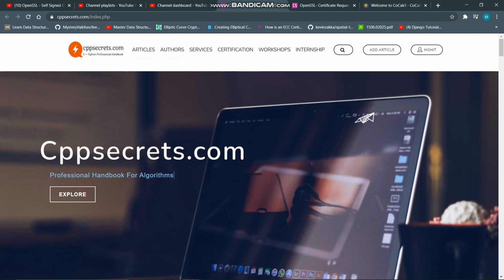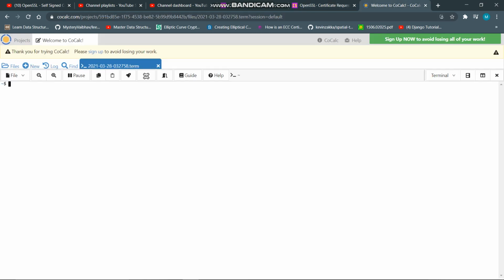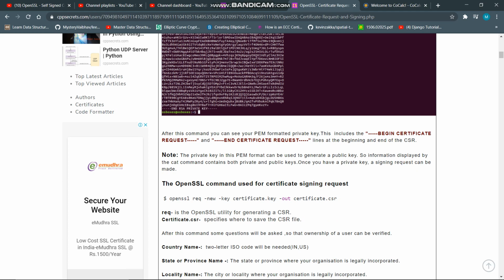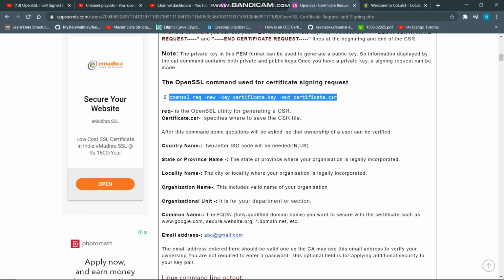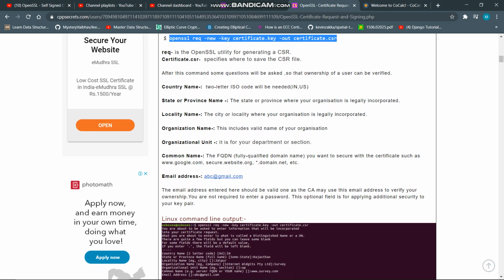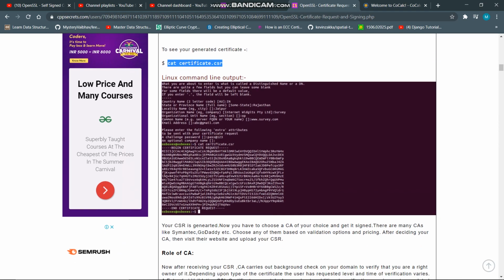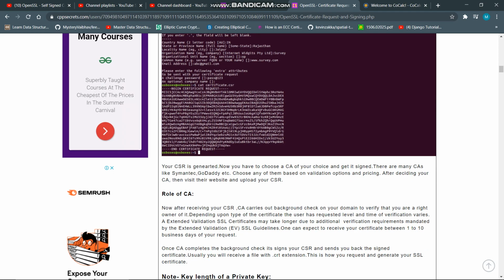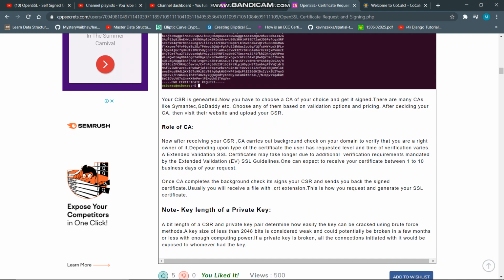OpenSSL-Certificate Request and Signing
A certificate signing request (CSR) can be defined as the first step towards getting your own SSL certificate. One can also define CSR as a block of  encoded text which is given to Certificate Authority(CA).A CSR is  usually created in a Base-64 based PEM format.The CA in return sends you a signed SSL certificate.The first step the owner of the site should carry out is to create its private key.